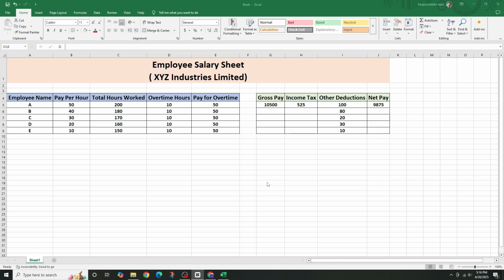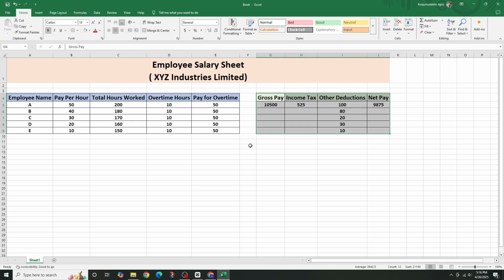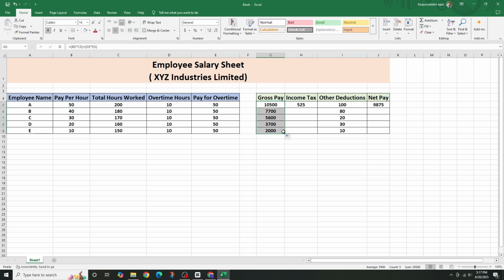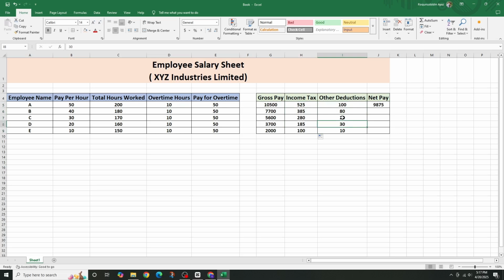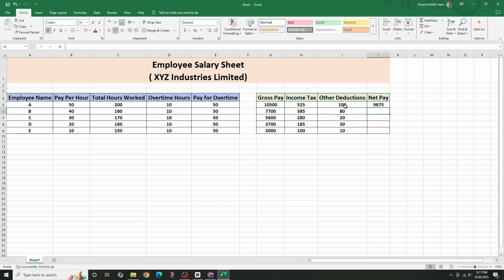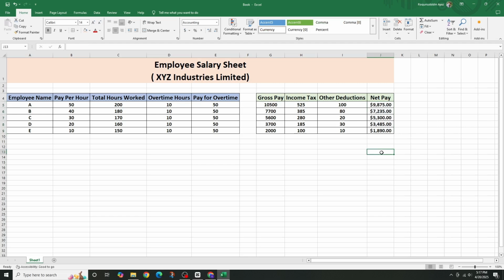HOW TO USE PAYROLL IN EXCEL (WORKING) 2025!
In this video, you will learn how to use payroll in Excel to calculate employee salaries, deductions, and taxes with accuracy and ease. Whether you're a small business owner, HR manager, or student, this tutorial breaks down payroll setup in Excel step-by-step, including formulas and formatting tips.